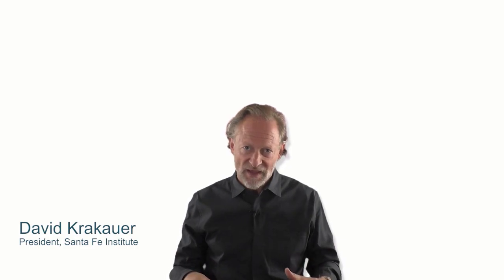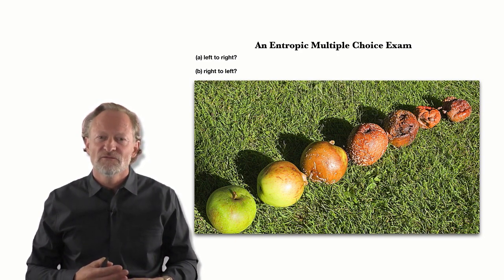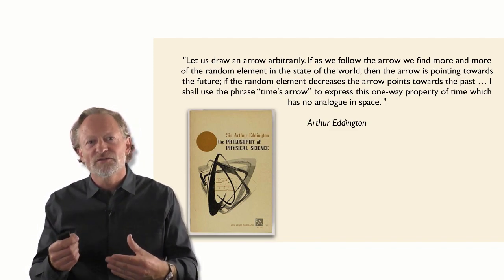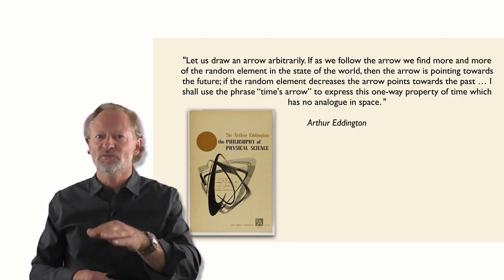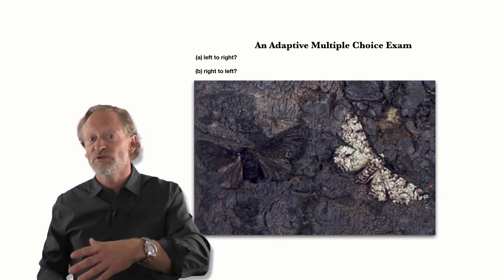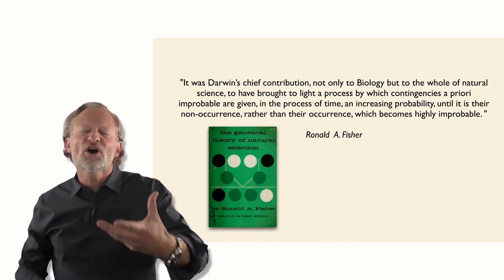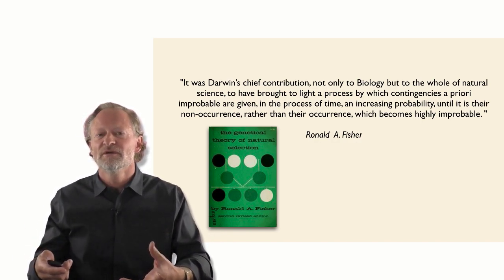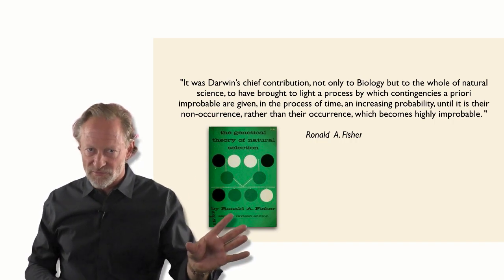Origins of Life: The Multiple Origins of Life - Part 2 | David Krakauer